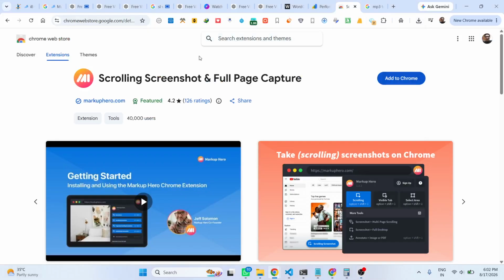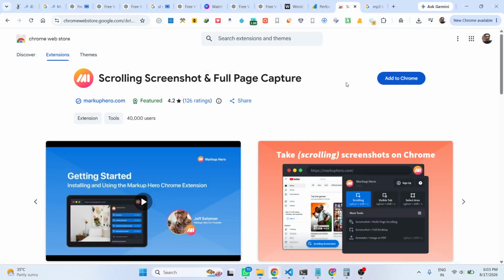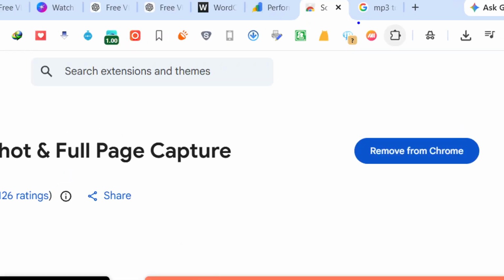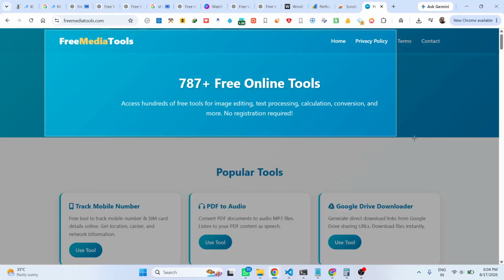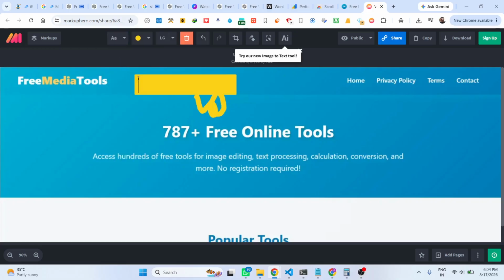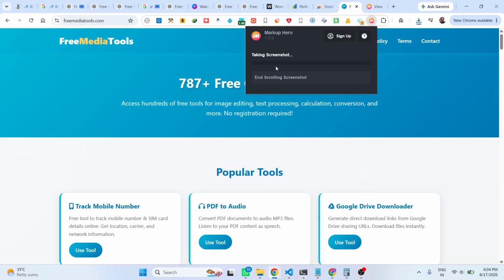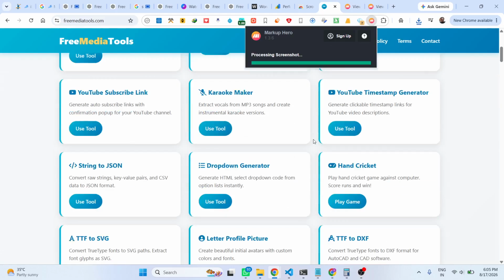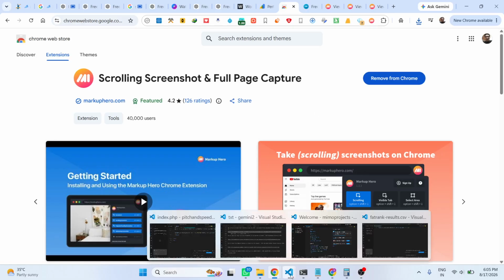How to Take Full Page Scrolling Screenshot of Any Website in Chrome – FREE Screenshot Extension 2026